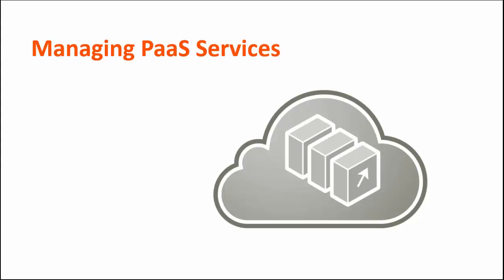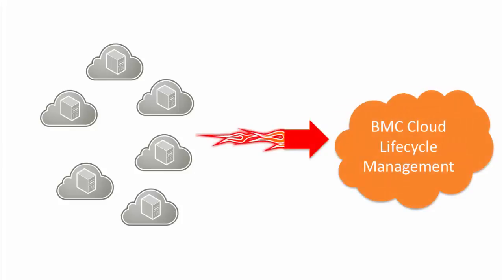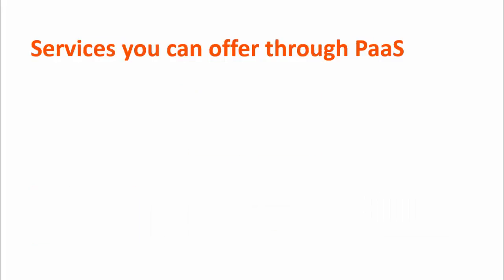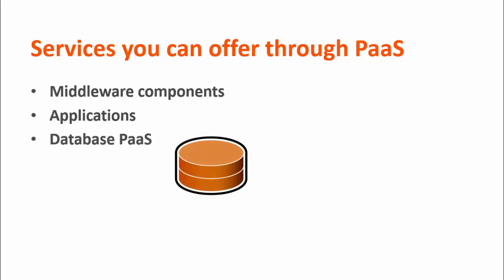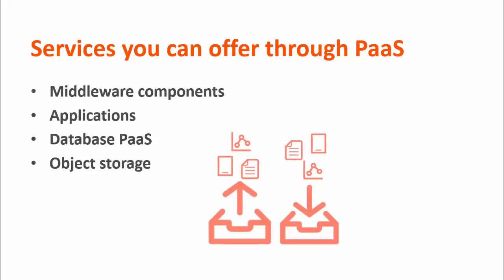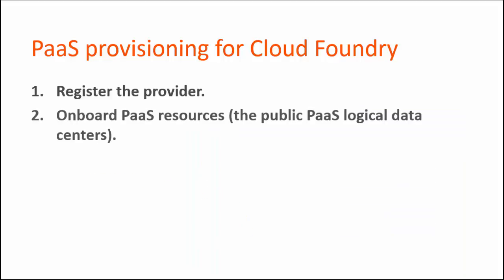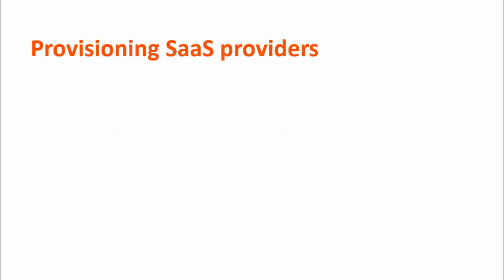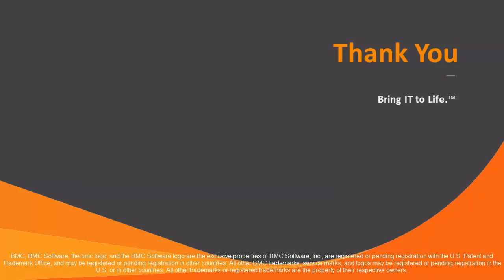BMC Cloud Lifecycle Management 4.5: PaaS Provisioning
This video discusses PaaS provisioning in BMC Cloud Lifecycle Management.

on the BMC Online Documentation Portal.